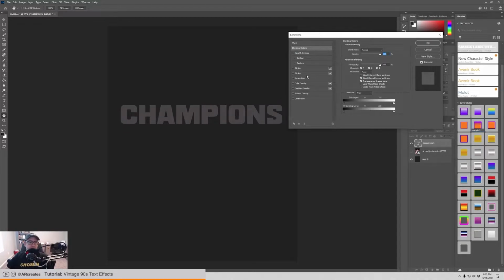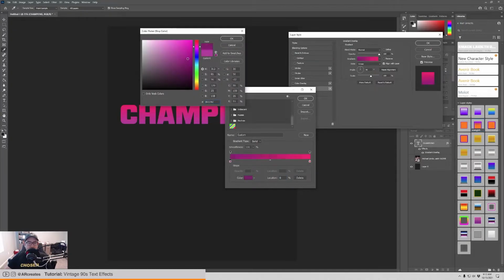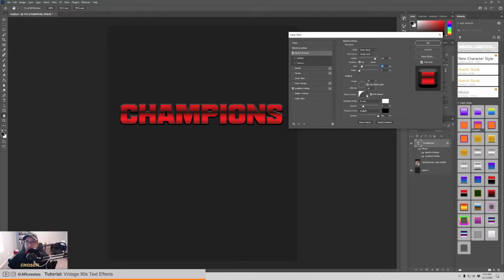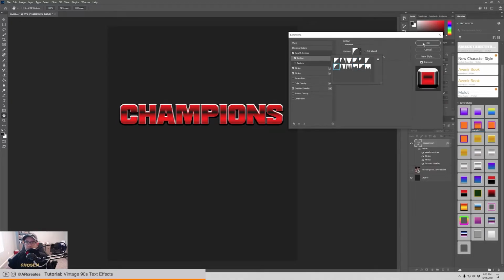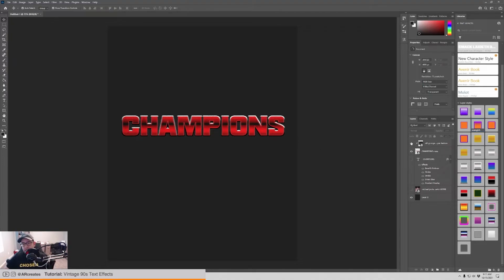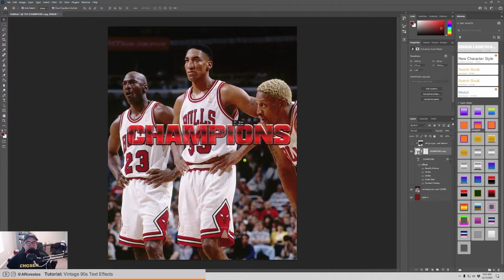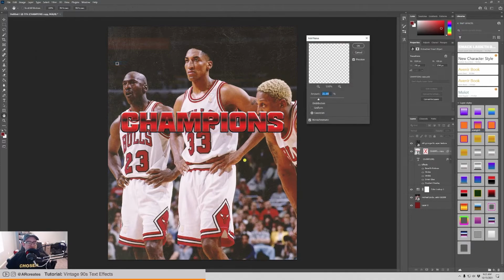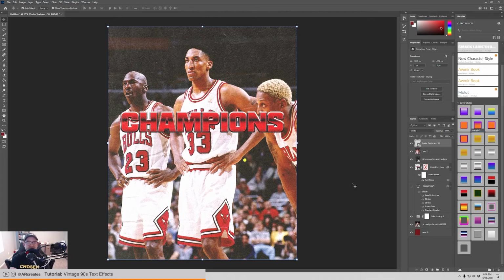90's Text Effects and Vintage Grunge Techniques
In this video I will show you how to create the iconic vintage text looks from the 90s. These were made popular by the NBA and professional wrestling on their apparel.

Below you will find some helpful links to the resources I use in the video as well as a free pack of layer effects for Photoshop to save you time in recreating this look.